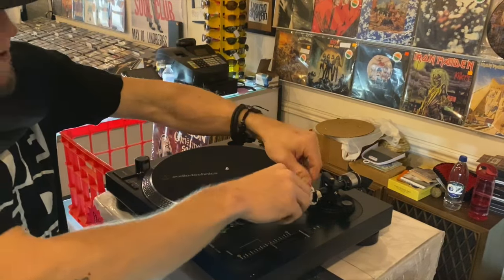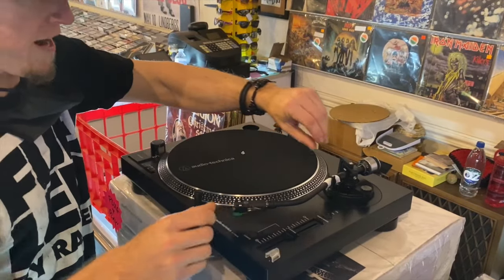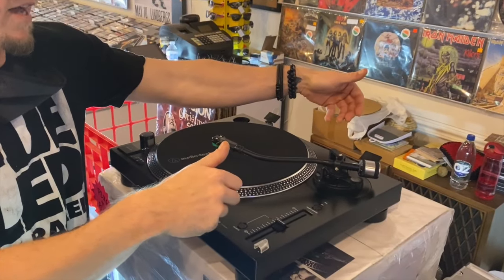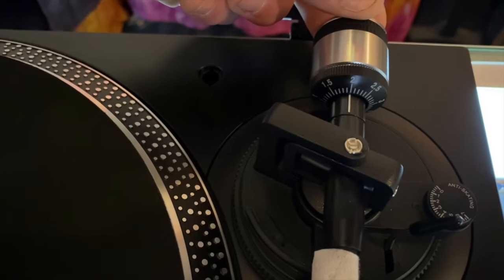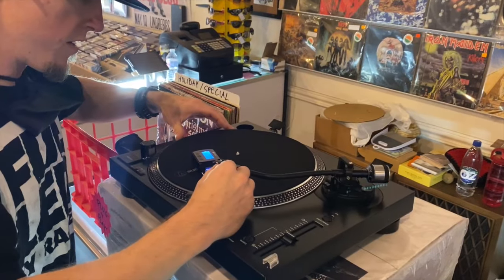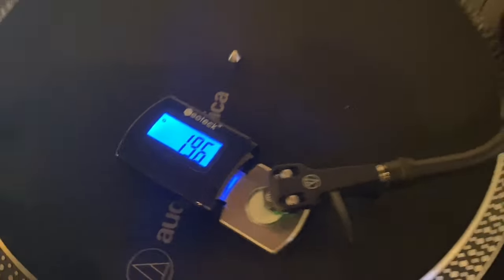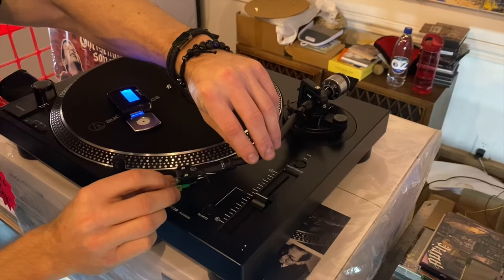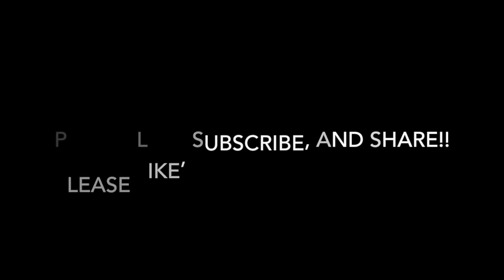How to Balance the Tonearm on an Audio Technica LP120XUSB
WE BUY VINYL, CD's, CASSETTE TAPES, and AUDIO EQUIPMENT!! NO COLLECTION TOO BIG OR SMALL, WE WILL TRAVEL FOR THE RIGHT COLLECTION!!

Balancing the tonearm on your turntable is crucial for dialing in the correct pressure that the stylus is putting on your vinyl records. Too much pressure may damage your records, and not enough pressure can cause skipping, and damage your records as well.

 In this video, we show you how to balance the tonearm on an Audio Technica LP120XUSB. The best part about this video, is that this technique works on a variety of other turntables as well. The only difference might be the suggested amount of stylus pressure that each manufacturer recommends.